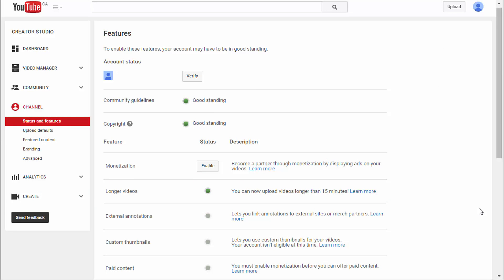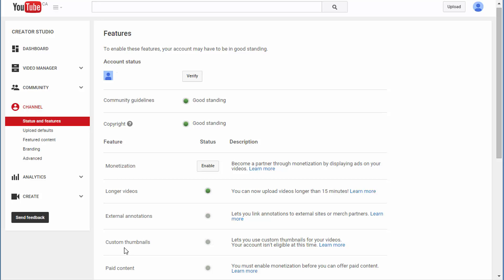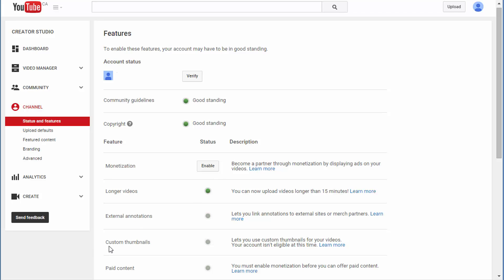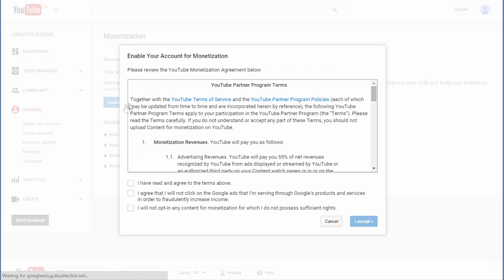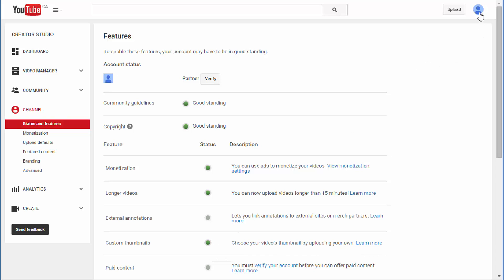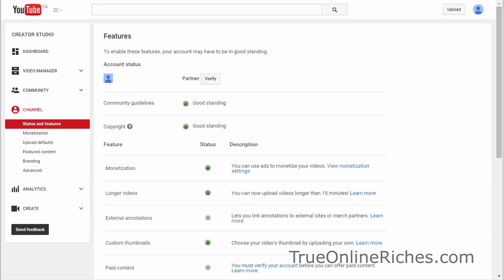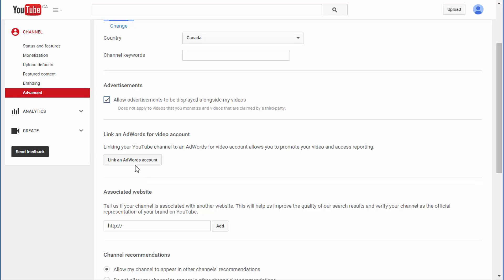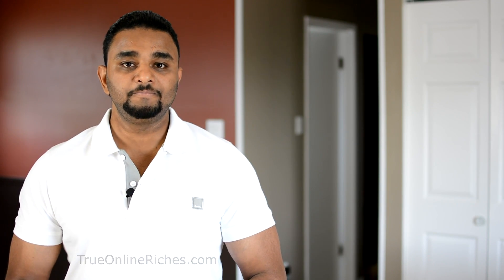No Custom Thumbnail Option On Youtube Video- Solution 2016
A lot of you guys told me from my previous video about how to upload customized thumbnails, that you don't even have an option to upload a customized thumbnail to YouTube video.
Here is the solution; in this video i explain how to enable the customized thumbnail option first in your YouTube account so that you can start adding your own thumbnails to your videos.